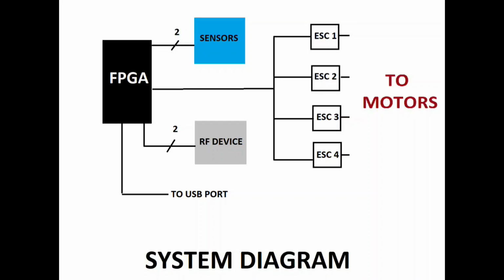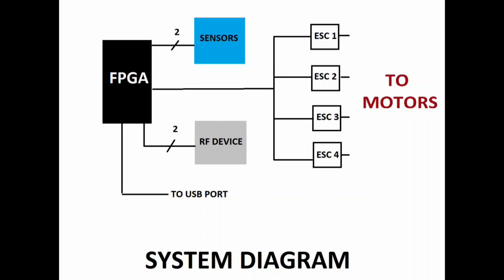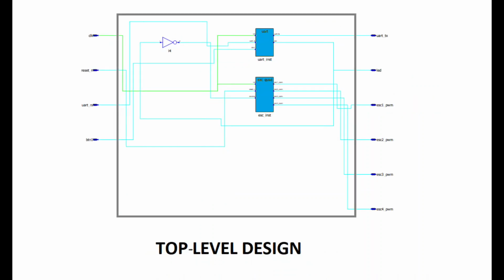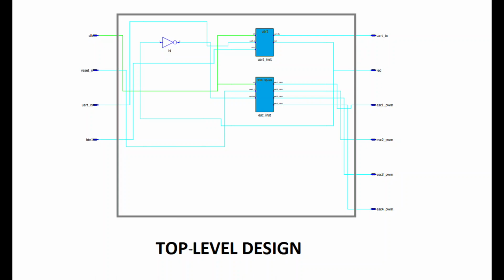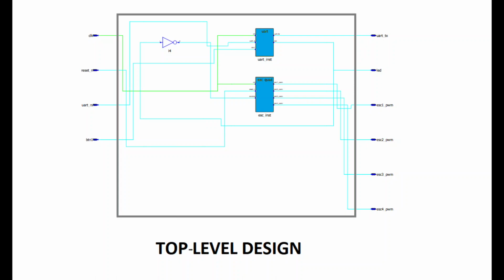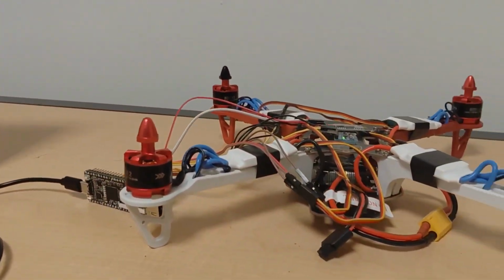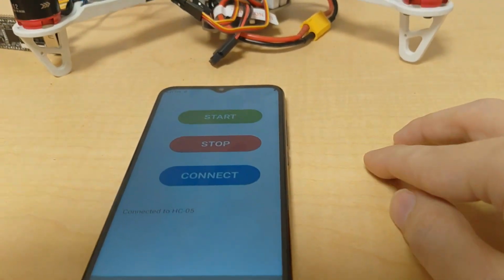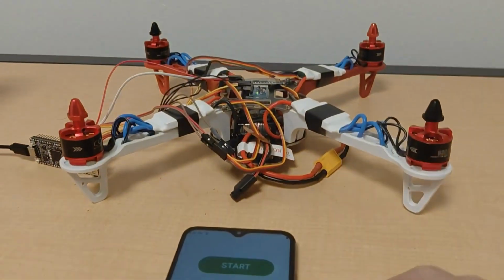Synthesized Flight Controller for Quadcopter - Part 1 demo